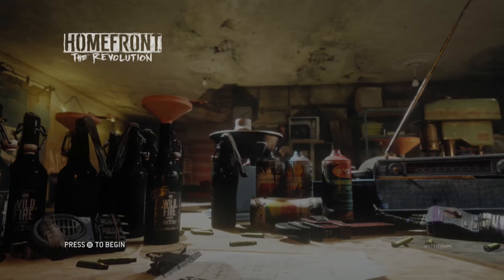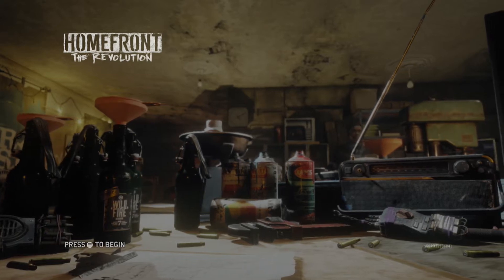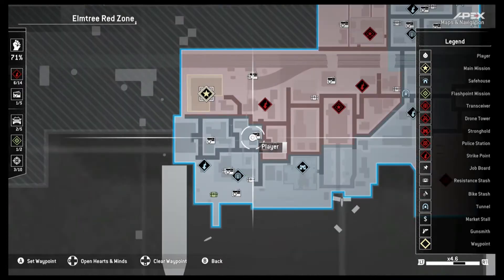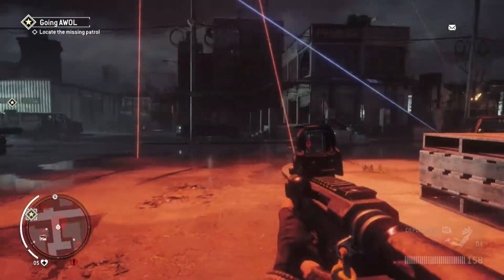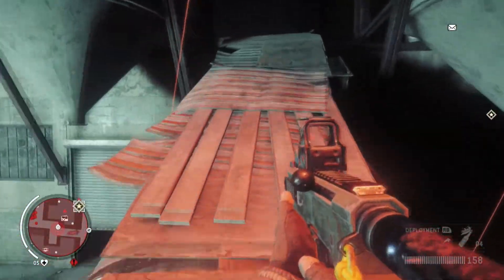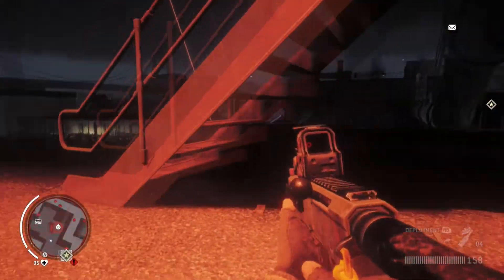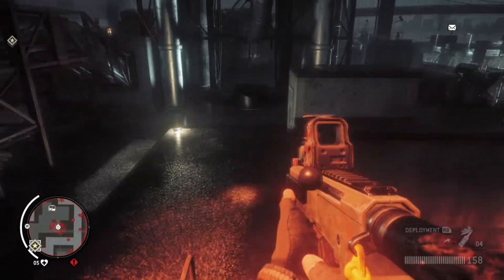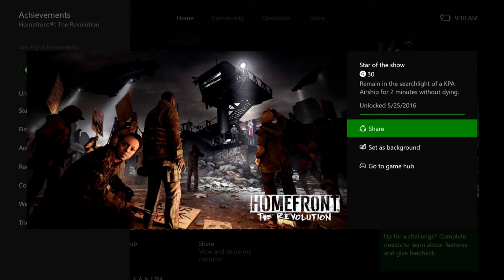Homefront: The Revolution | Star Of The Show Achievement / Trophy Guide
Homefront: The Revolution Achievement / Trophy guide for "Star Of The Show". This can be done at any point in the game; however, I will be showing an easily defensible position early in the game. Essentially, you need to alert the enemy to the point where an airship comes for you. Now stay in the light of the airship for two minutes without dying. At this point, the game will spawn enemies all around you. Just stay at the location shown and you should be able to easily survive.